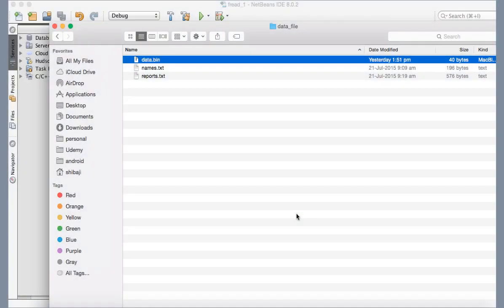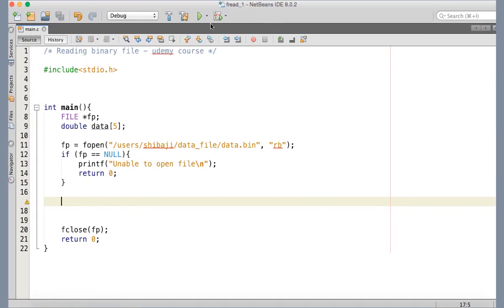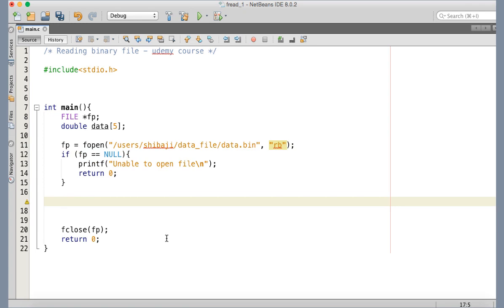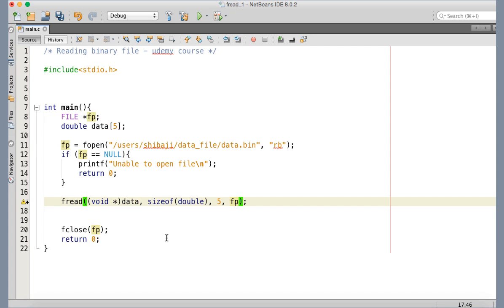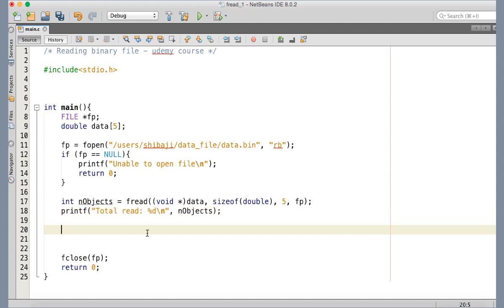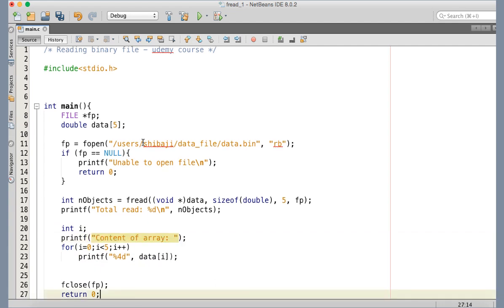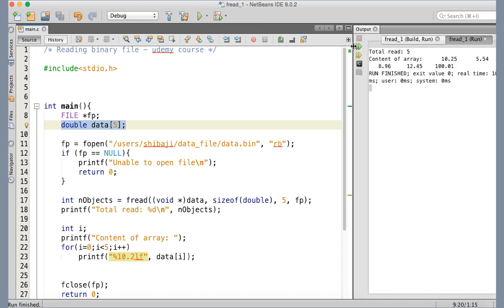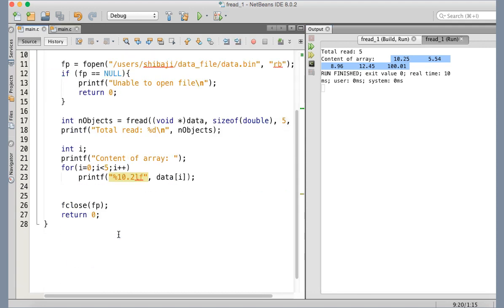114 Reading in binary mode fread function